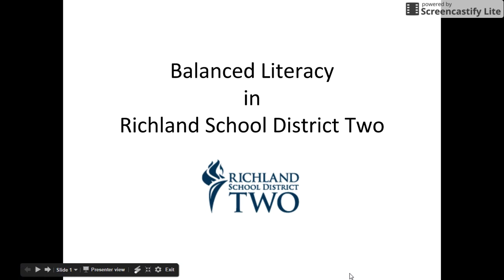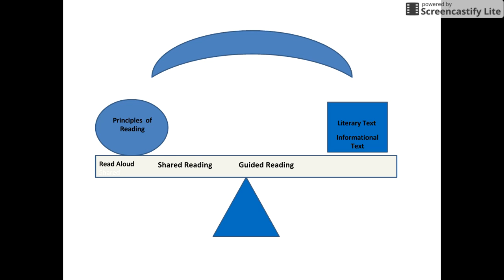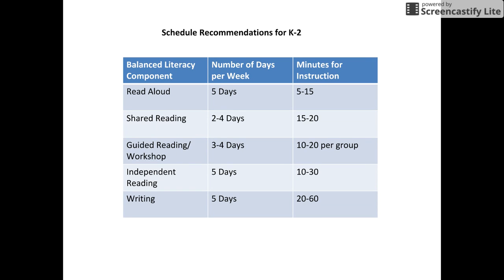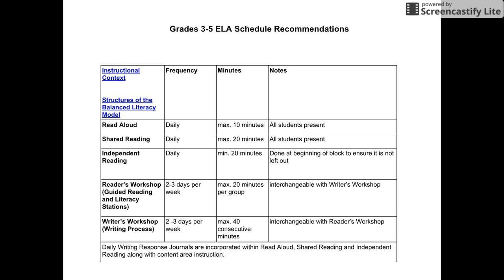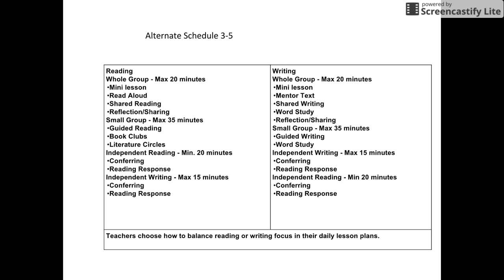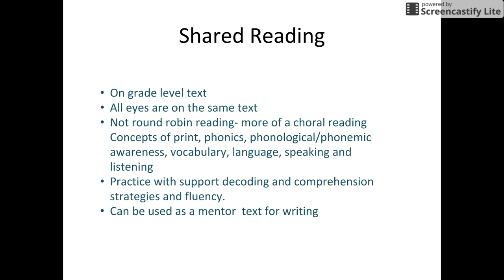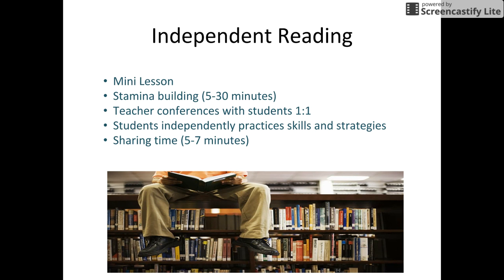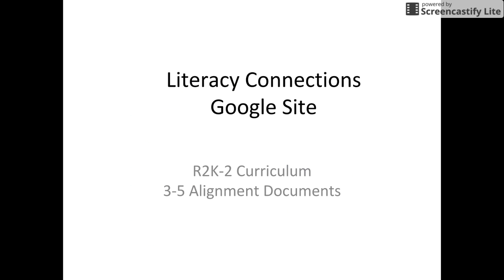Balanced Literacy in Richland Two